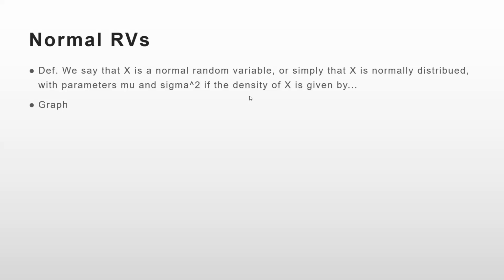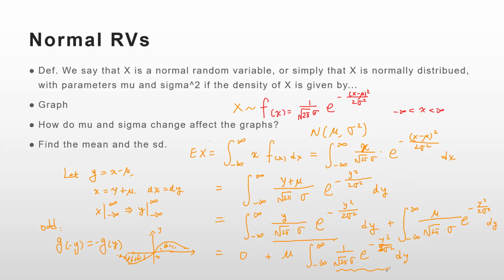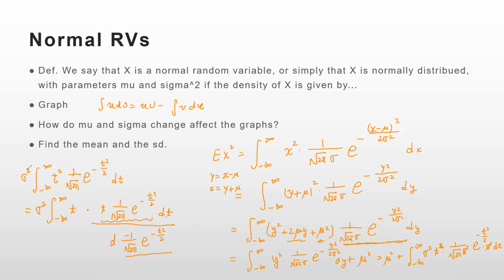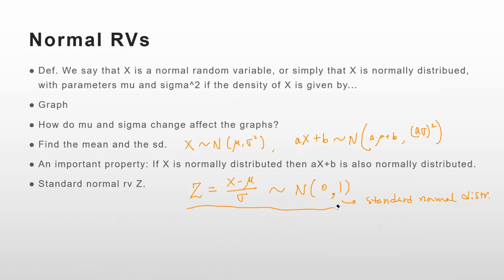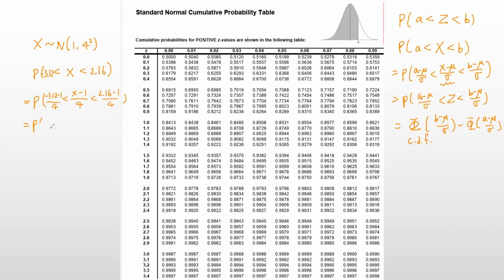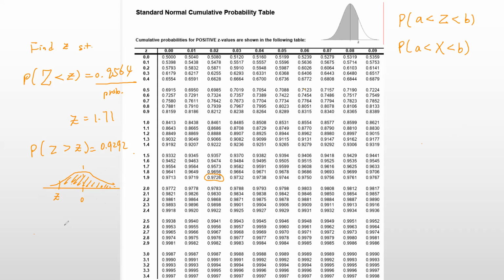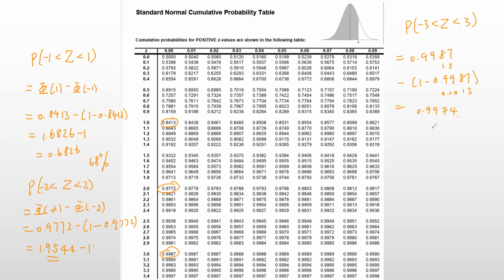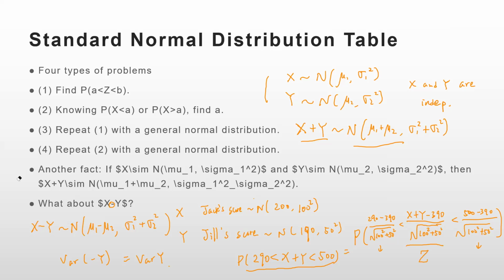Math 255 Normal Random Variable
Probability
Normal Distribution
SOA Exam P